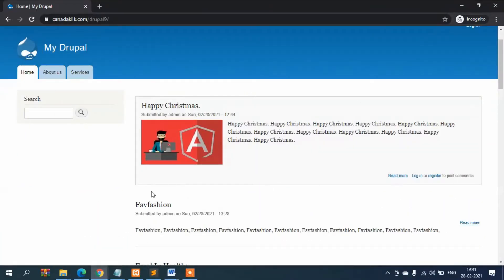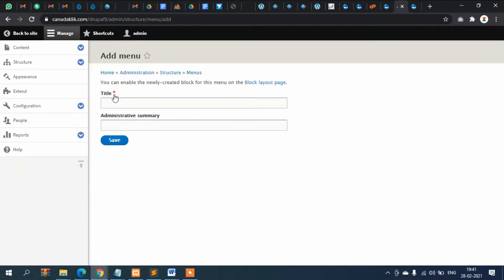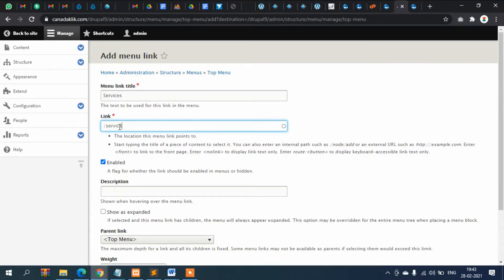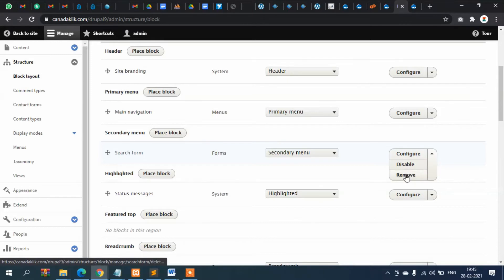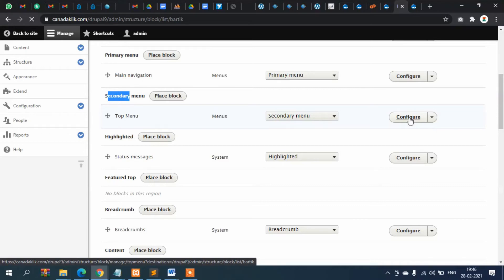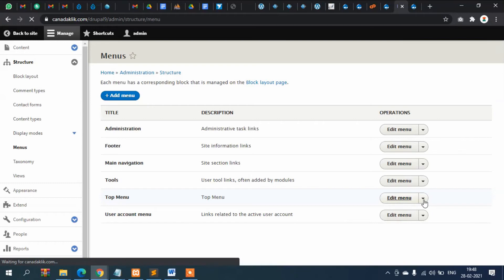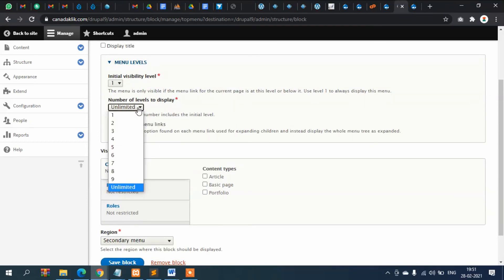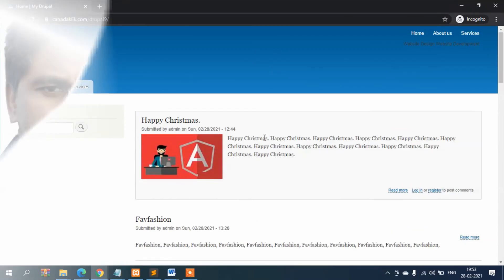6. Drupal 9 Tutorial | How to Create Menu in Drupal 9 | How to create Custom Menu Drupal 9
In this video series of Drupal 9, you will learn how to create menu. How to create sub-menu. How to show menu through blocks. Without menu one cannot imagine a website.
In this video it also has been shown how you can create custom menu and also add custom menu.